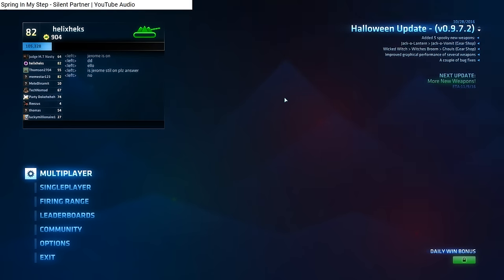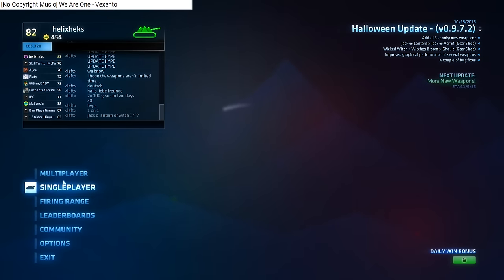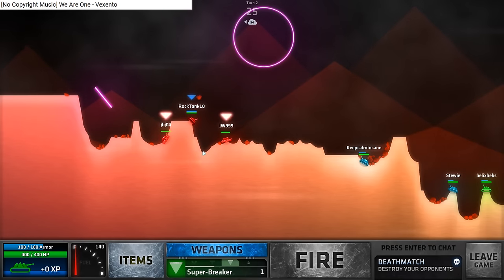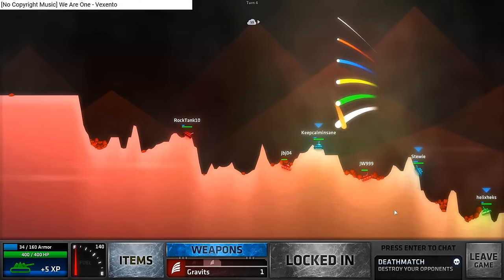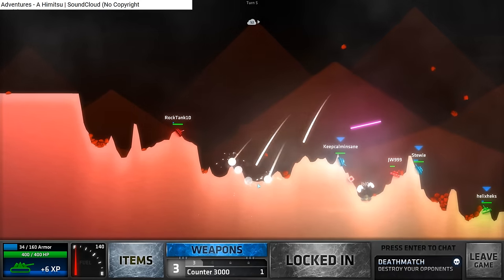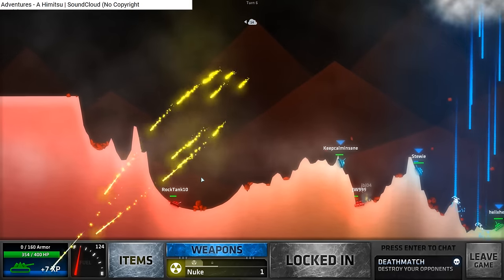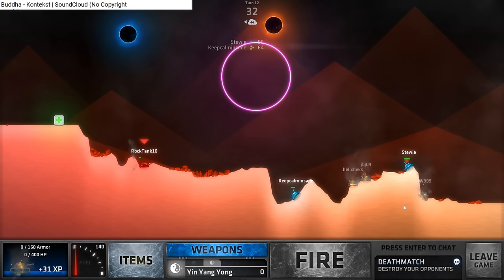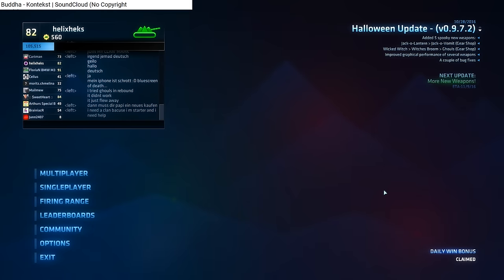ShellShock Live Halloween Update!!!!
--Sellout Section--

or
--Social Media--

ASRock Fatal1ty z170
i5 6600k
PowerColor R9 390 8GB
Avexir Core Series DDR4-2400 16GB ram
SanDisk 240GB SSD
WD Blue 1TB HDD
Corsair RM750
NZXT H440